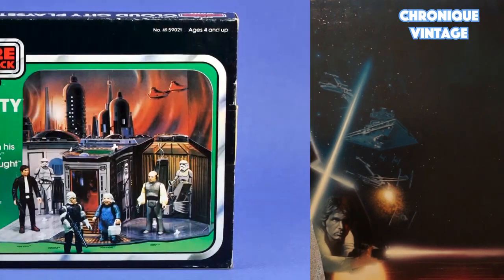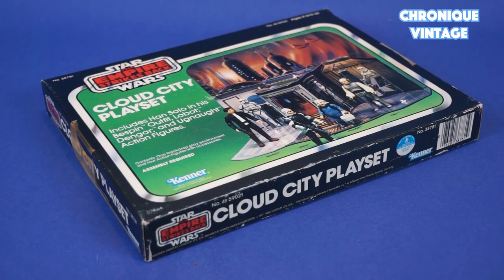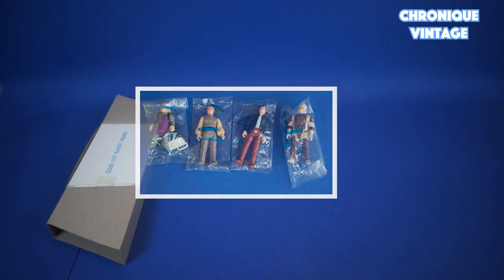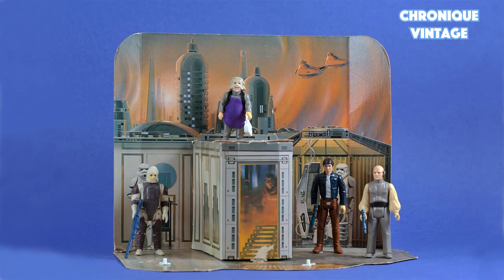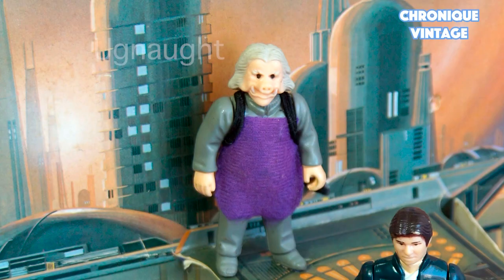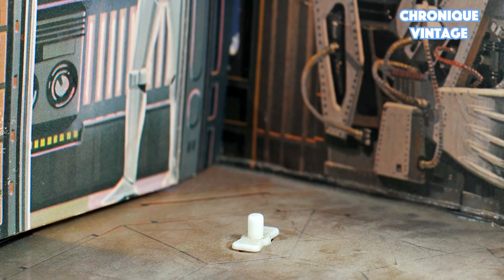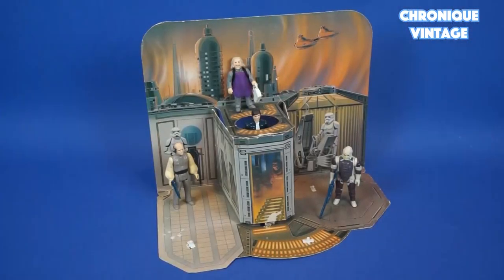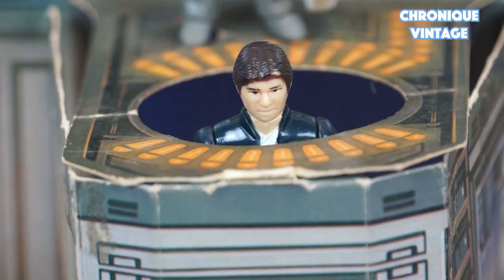1980 Vintage Kenner Star Wars Cloud City playset (English Dialogue)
Hello everyone,
Here is a video description about the 1980 Sears Exclusive Cloud City playset.